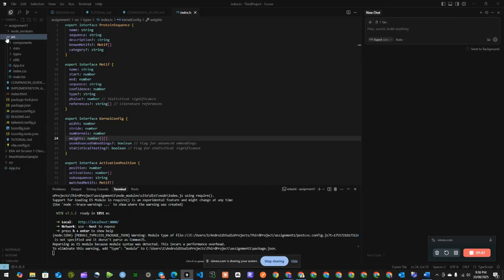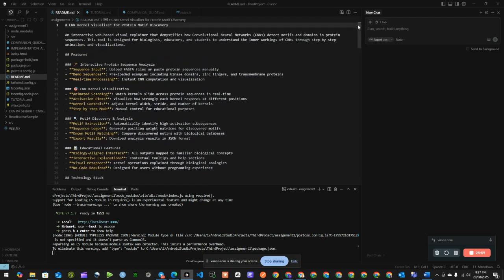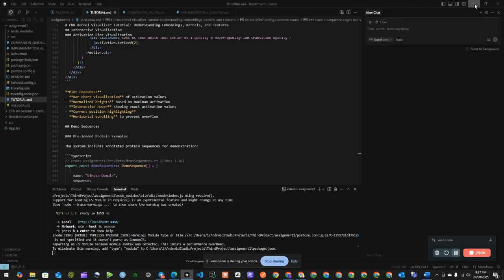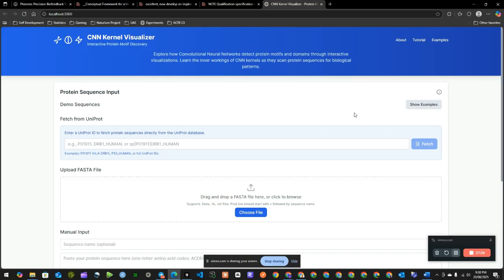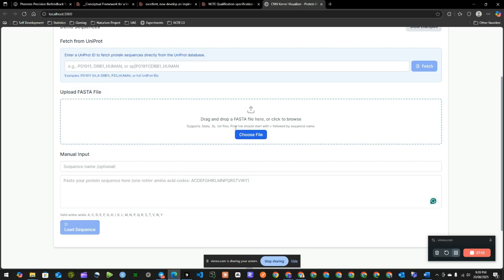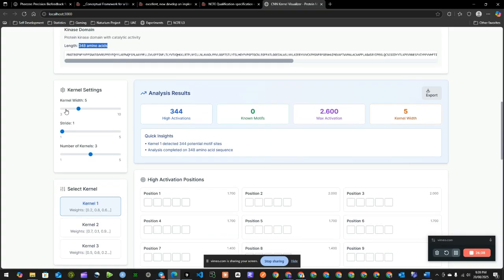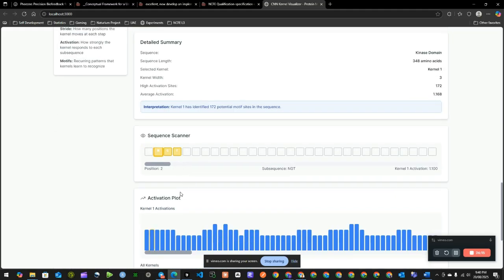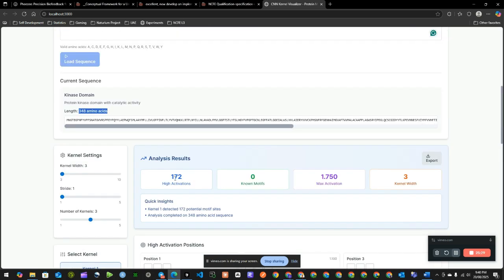TSAI Assignment 1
Phase 1 implementation of a CNN Kernel Visualizer - (Interactive Protein Motif Discovery)
Objective: Explore how Convolutional Neural Networks detect protein motifs and domains through interactive visualizations. Learn the inner workings of CNN kernels as they scan protein sequences for biological patterns.